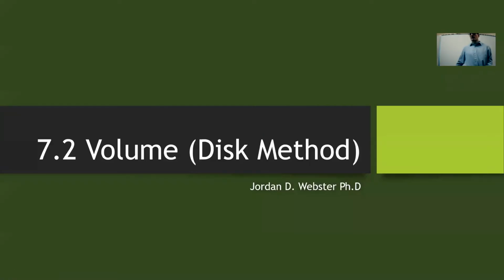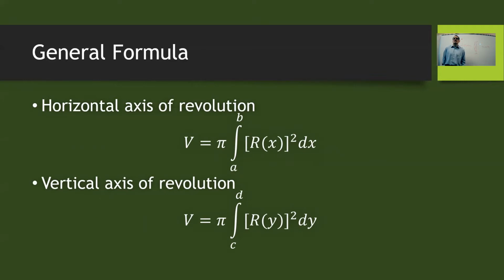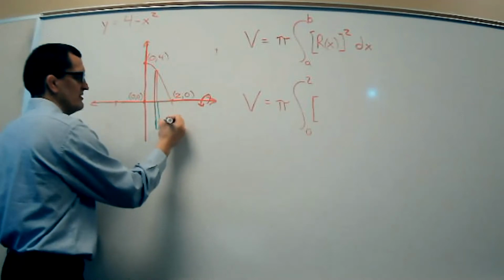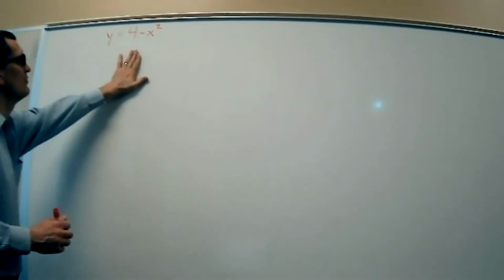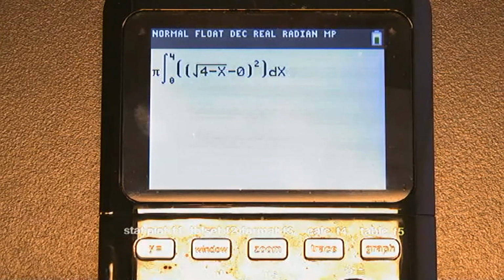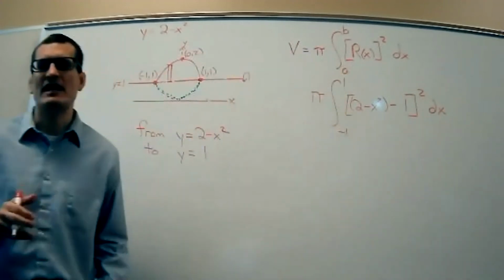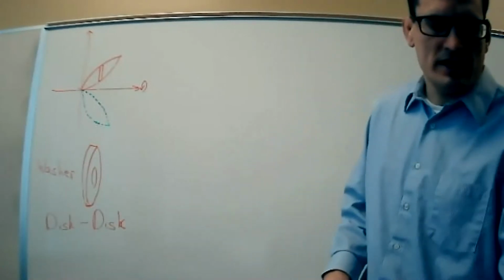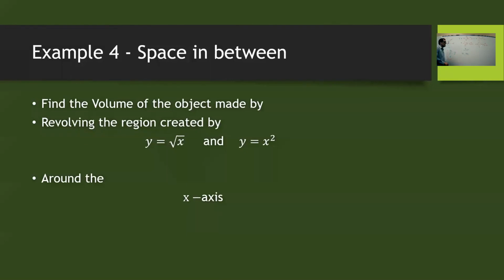MAT 225 Section 7.2 a